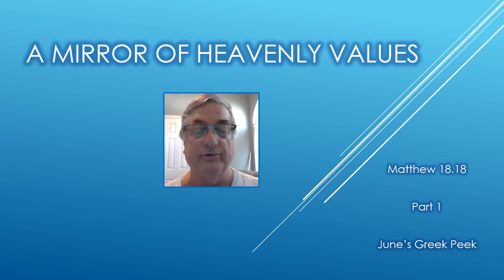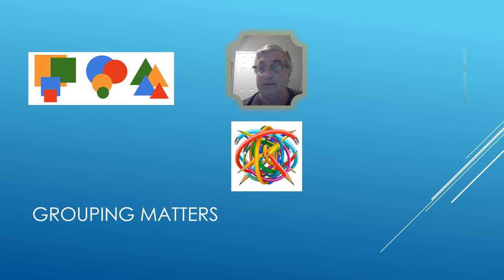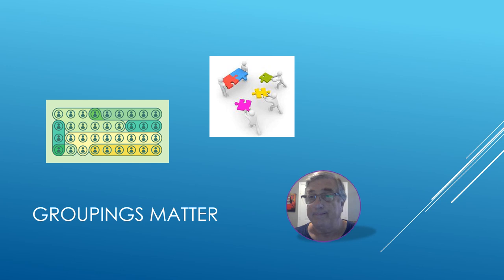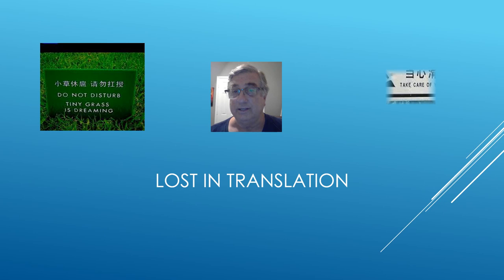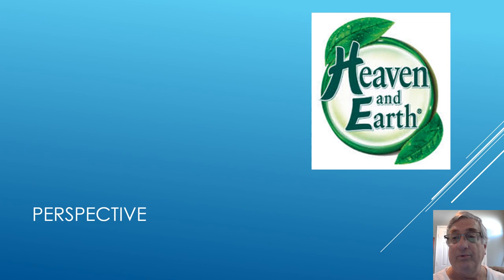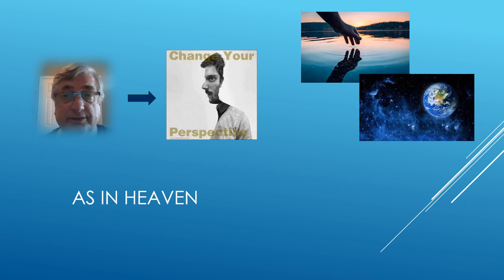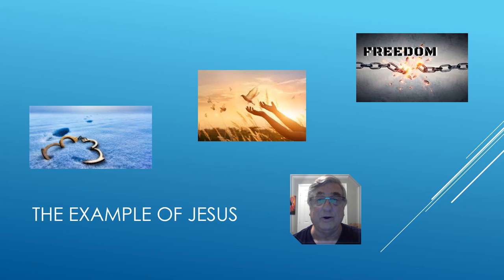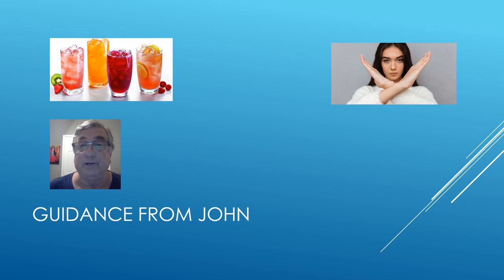Mirror Image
A look of Matthew 18:18 that presents a change in perspective.